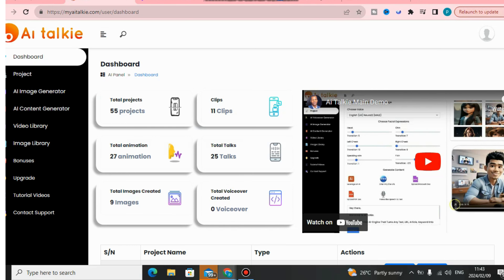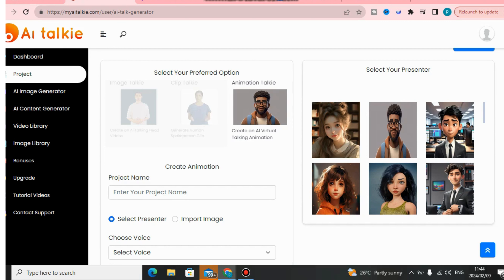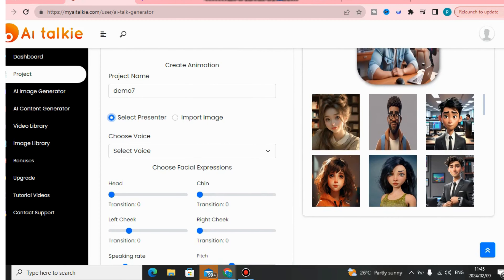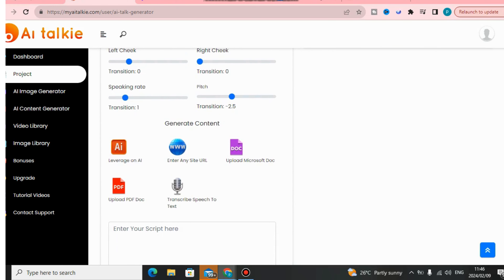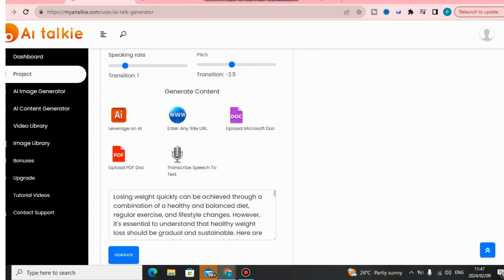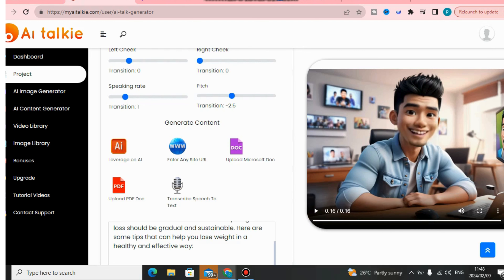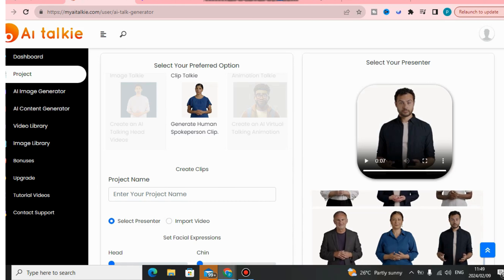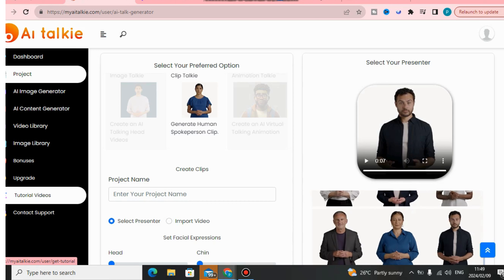How To Make Talking AI Avatar 2024 | Step By Step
Do you want to learn how to make a talking AI avatar that can speak in any language and voice? In this video, I will show you how to use some of the best AI tools available online to create your own animated avatar with realistic facial expressions and speech. You will be able to customize your avatar’s appearance, voice, and gestures, and use it for various purposes such as digital marketing, social media, education, and entertainment. You will also learn how to embed your avatar on your website, blog, or app, and how to edit your videos with professional features. Whether you want to make a custom avatar of yourself or choose from over 160+ built-in avatars, this video will teach you everything you need to know to create engaging talking avatar videos in minutes. Watch this video and discover the power of AI avatars!